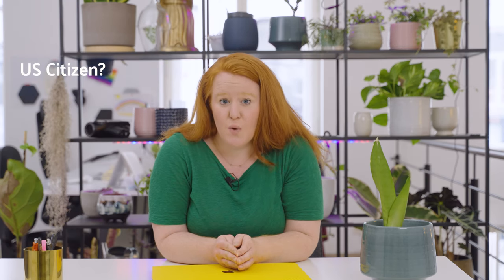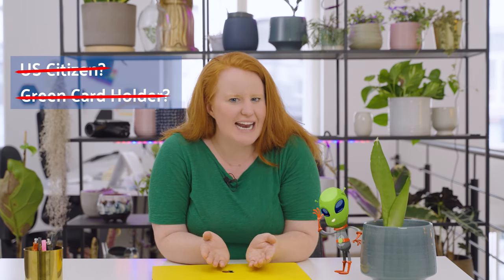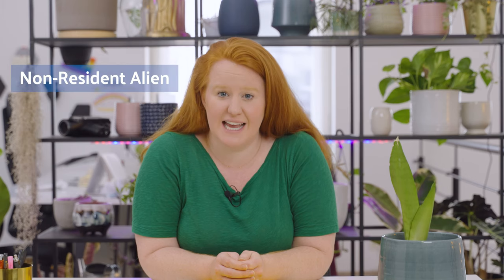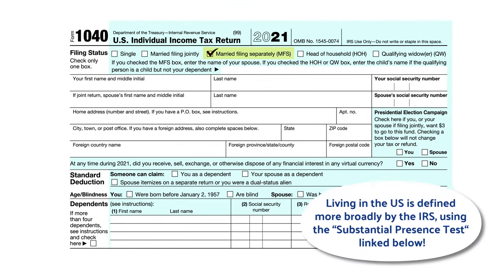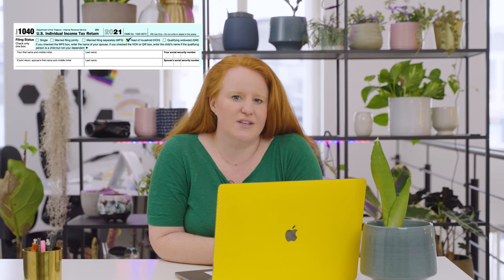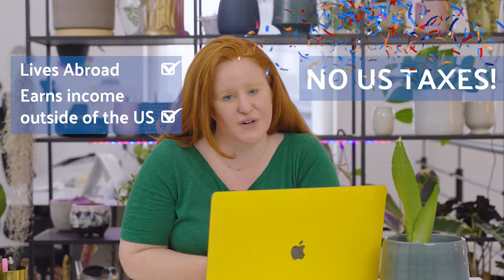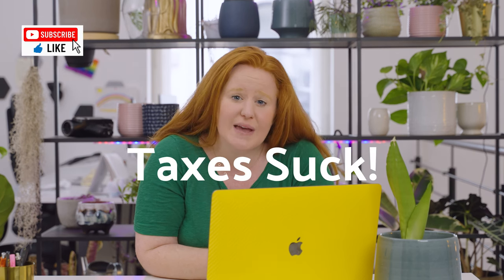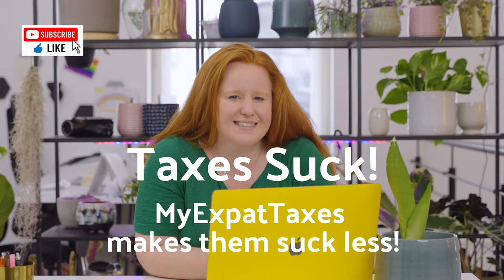Filing US Taxes with a Foreign Spouse - Are they a Non-Resident Alien?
Married to a non-US citizen? How to file your US tax return for you and your spouse from abroad.

At MyExpatTaxes we are the professionals when it comes to all things US Taxes from abroad. We've helped thousands of American Expats file taxes and get tax compliant.

More:
Does my Foreign Spouse pay US Taxes?

Child Tax Credits for US Families Abroad.

Will my child born abroad pay US Taxes?